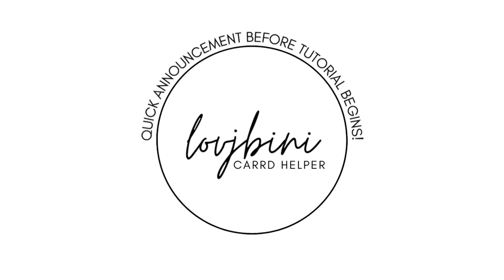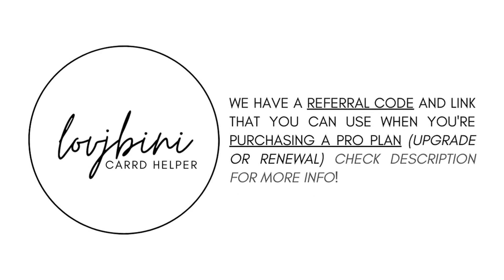interactive & easy carrd tutorial — © ouyans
you DON'T need pro acc for this carrd!

music cr:  @chillpeach

if you want a tutorial for a specific carrd please fill out this